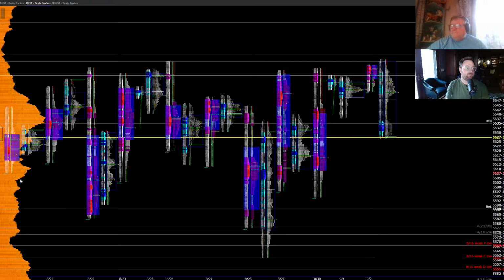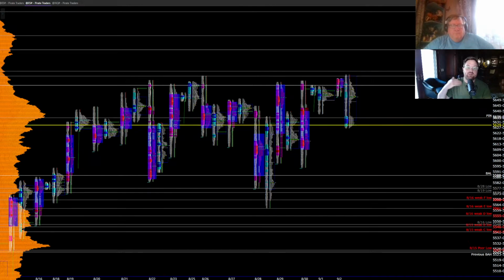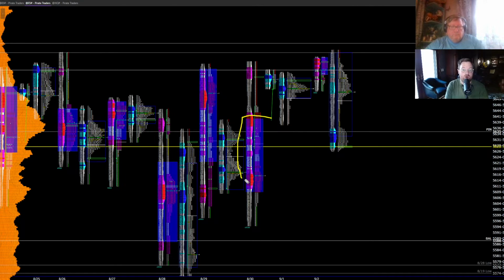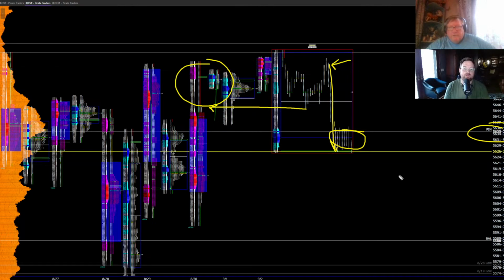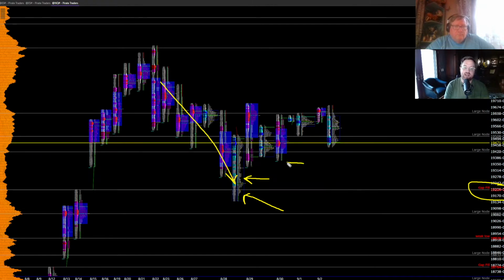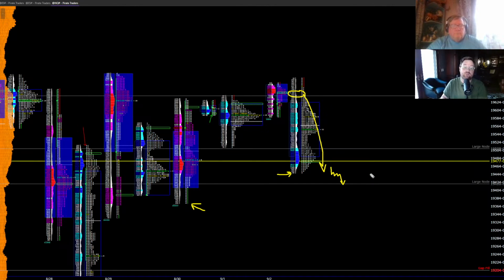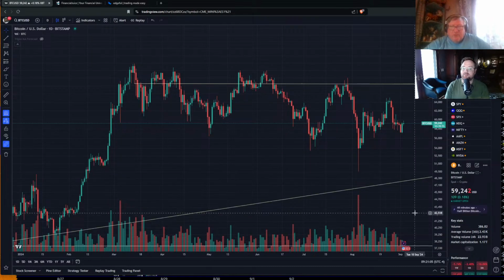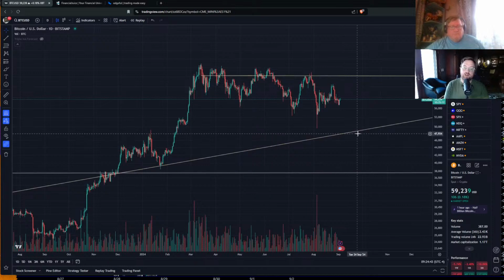Breaking away from the Pin | Pirate Traders Morning Show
Important Financial News and Market Data that is likely to influence the market moves today. Our hosts and guests are just discussing their opinions on macroeconomic events and market data, not making recommendations.

Join the Pirate Traders Brigade to follow Charles live during the morning

Sign up for a Mastery of Markets and Mind Workshop to learn how Charles Trades

Nothing contained in our content constitutes a solicitation, recommendation, promotion, or endorsement of any particular security, other investment product, transaction or investment. Trading Stocks, Futures, and Options involves substantial risk of loss and is not suitable for most investors. You should carefully consider whether trading is suitable for you in light of your circumstances, knowledge, and financial resources. You may lose all or more of your initial investment. Opinions, market data, and recommendations are subject to change at any time